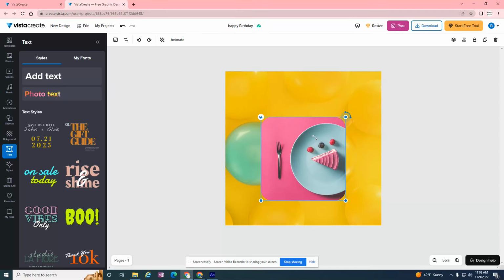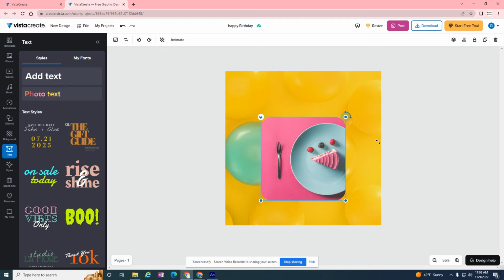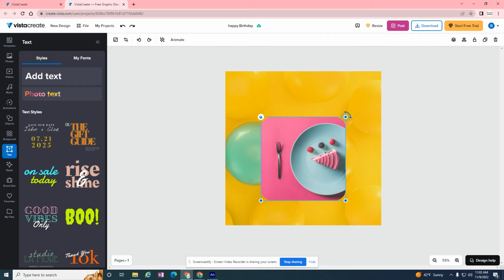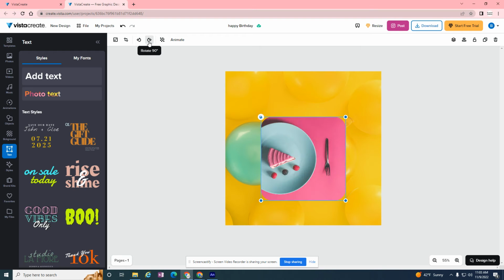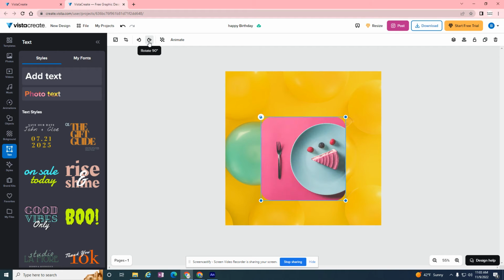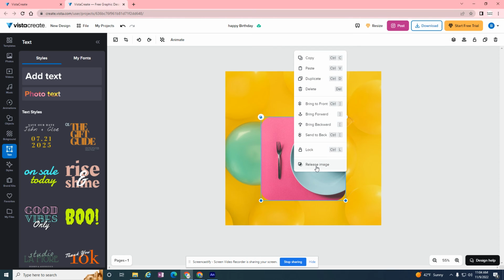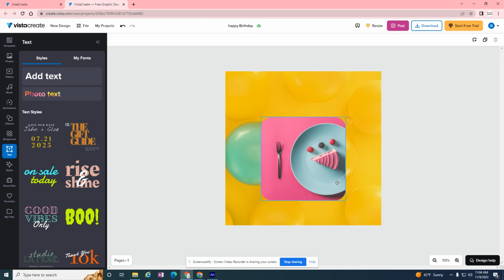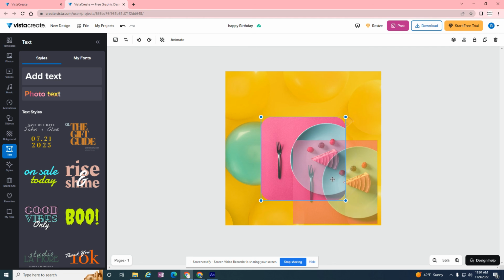Vista Create: Rotate & Flip Objects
You can easily rotate or flip text or objects. Here's a review.

Like the video if it helped you solve an issue.  Thanks!